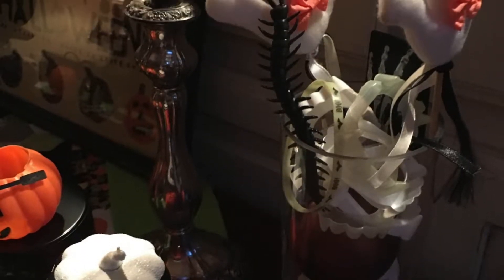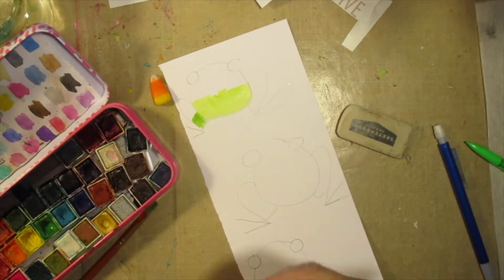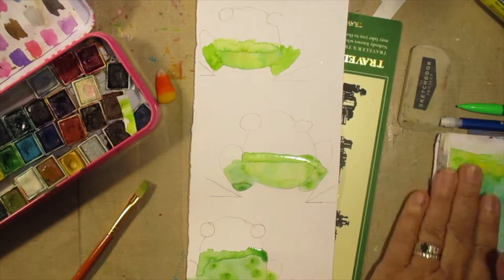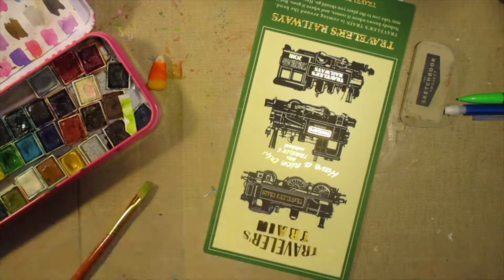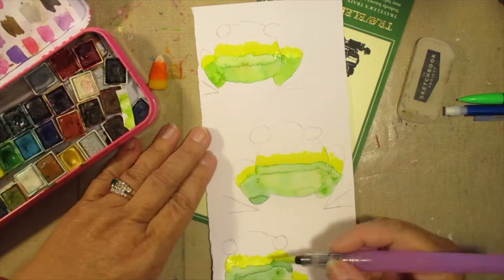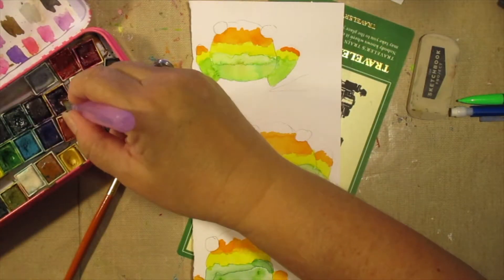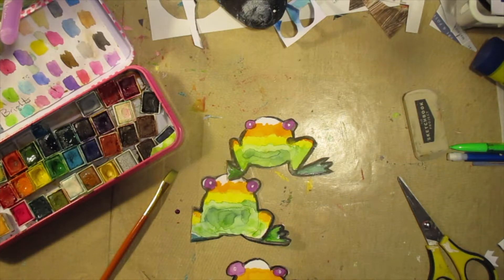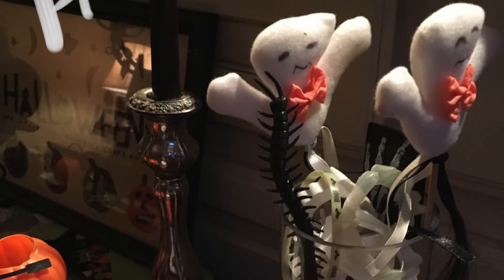Halloween Prompts, Ep 18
OMG!  I love this one!  Camouflage Frogs!  Halloween Style!  So much fun!

IG - @4x8paperstuff.